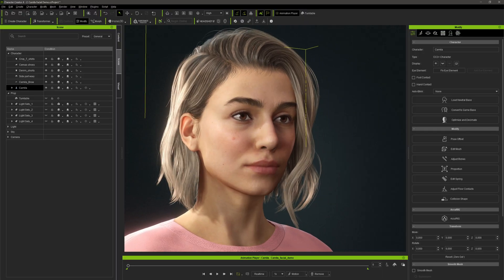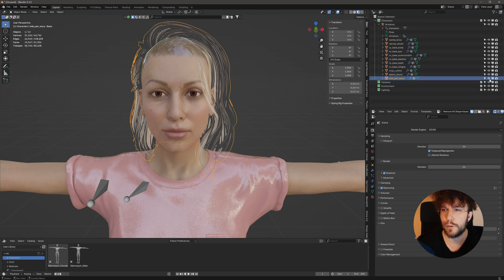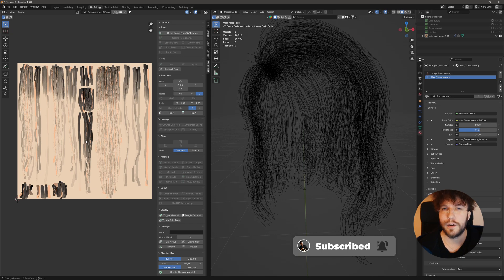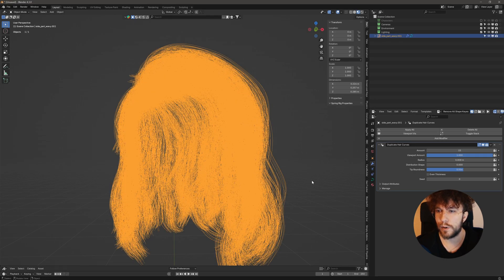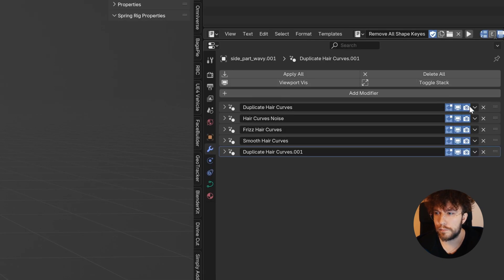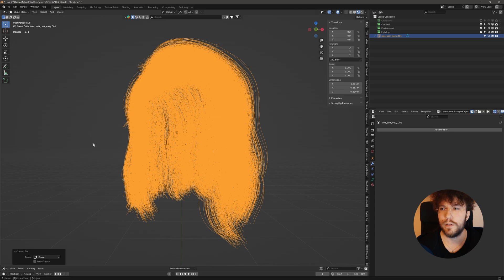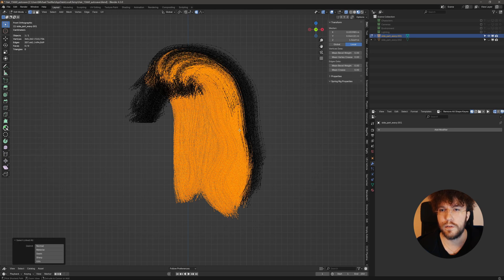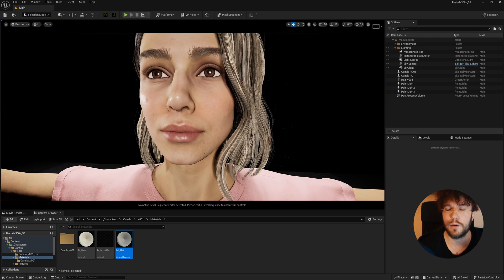Convert ANY Haircards into Groom Strands in Blender (Step-by-Step)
Haircards to real groom?! In this video, I’m walking you through how to import a hair card hairstyle into Blender, remove edges using the UV editor, convert the mesh into curves, and export it as a Hair Alembic (.abc) file for use in Unreal Engine, Maya, or other 3D software. If you’ve ever struggled with optimizing hair or wanted a better workflow for game-ready or cinematic hair, this tutorial is for you!

💡 Whether you're working with a free hair card asset from CC4 (like I am) or your own custom hair, these steps will apply!

👋 If you work at a computer all day with 3D or editing, these Amazon finds will help you work happier and faster!

Here's What We'll Cover:
🔹 Importing Hair Cards into Blender from CC4 – Best practices for bringing in your hair assets.
🔹 Cleaning Up Geometry – Removing unnecessary edges in the UV editor to keep the main shape.
🔹 Converting Hair Cards to Curves – Transforming the mesh into curves for creating Hair Groom.
🔹 Adding Modifiers & Refining Hair – Improving the final look for better realism and animation.
🔹 Exporting as Hair Alembic – Preparing the hair for use in Unreal Engine, Maya, or other 3D software.
🔹 Optimization Tips – Keep performance high while maintaining great visual quality.

00:00 - Intro: What You’ll Learn in This Video
00:25 - Exporting Hair Cards from CC4
01:30 - Importing Hair Cards into Blender
02:31 - Cleaning Up Geometry in UV Editor
04:00 - Converting Hair Cards to Curves
04:20 - Adding Modifiers to Improve Hair Look
09:00 - Exporting as Hair Alembic (.abc)
10:28 - Optimization Tips for Performance
12:21 - End Result

My journey into animation started in a pretty simple way. Growing up, my brothers and I spent a lot of time building intricate LEGO worlds and creating stop-motion films using our dad's DV camcorder. It wasn’t anything special at the time, just a way to pass the hours, but looking back, I can see how that playful experimentation set the stage for my interest in storytelling and animation.

My older brother’s interest in creative work also had a big influence on me. Watching him get into the arts made me want to try my hand at it too, even though I wasn’t sure exactly where it would lead. So, I took a chance and pursued it, and over time, that childhood curiosity about bringing things to life through animation turned into something I still do every day. It’s a career, yes, but more than that—it’s a way for me to keep telling stories and exploring new ideas, frame by frame.